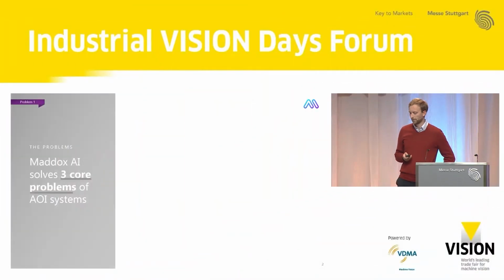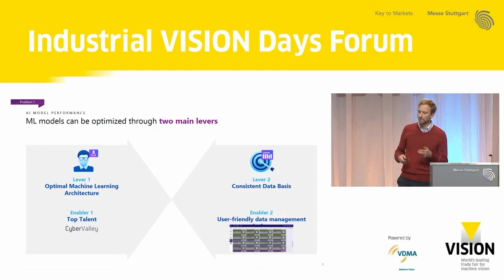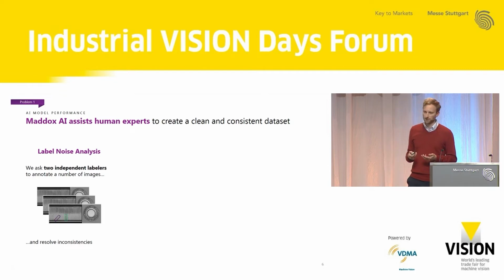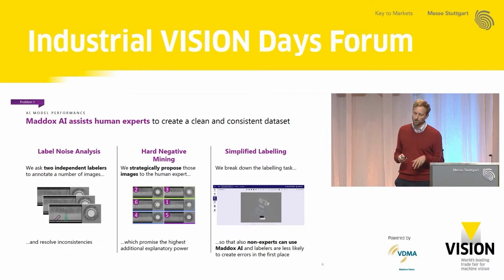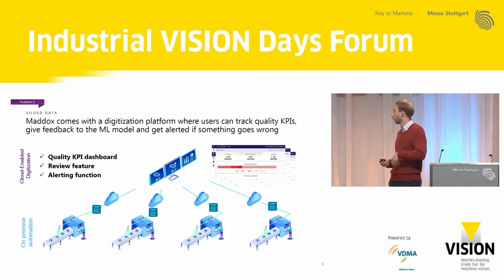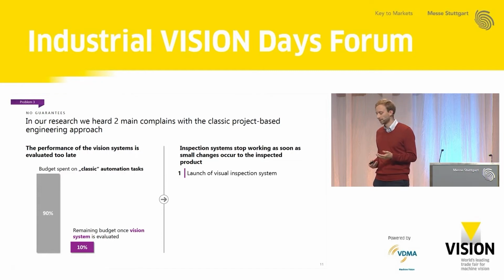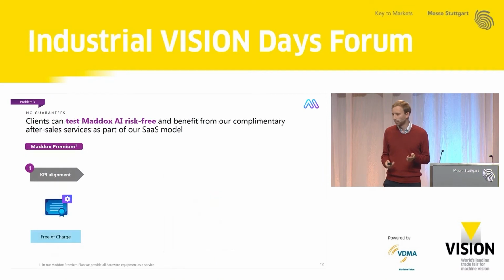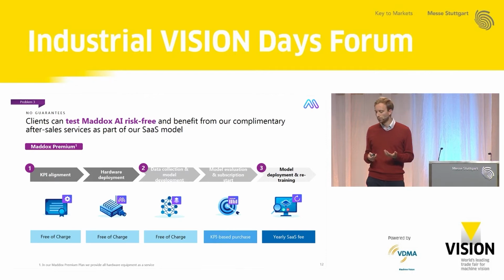Start-up pitch session mit Maddox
Lernen Sie 5 spannende Newcomer aus dem Bereich Bildverarbeitung und Computer Vision kennen: K|Lens GmbH (Klaus Ilgner): 3D-Inline-Stecker-Inspektion
Musashi AI (Martin Bufi): Eine KI-Modellarchitektur zur Lösung gängiger Herausforderungen bei der Implementierung
Fastree3D (Claude Florin): Flash LiDAR basierend auf zeitaufgelösten Einzelphotonen-Bildsensoren.
Maddox AI (Peter Droege): KI-basierte optische Inspektion für jedermann mit einer "Geld-zurück-Garantie".
HD Vision Systems (Christoph Garbe): Pick-&Place von komplexen, Metallteilen mit Lichtfeld & KI

00:00 Intro
00:17 presentation